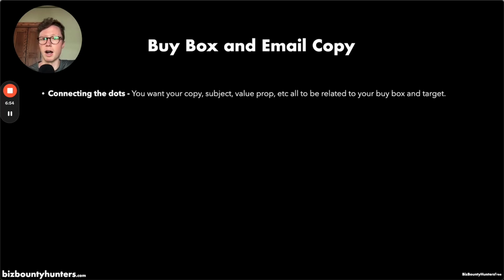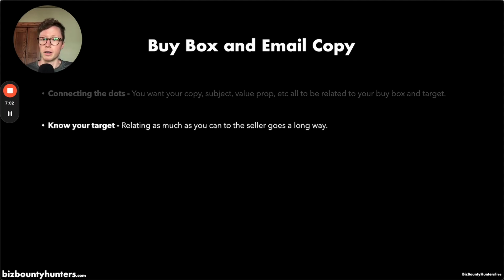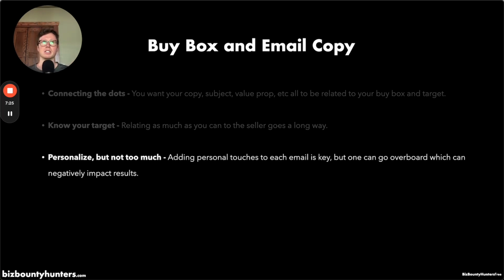Episode 7: Your Buy Box and Email Copy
Your buy box for your business acquisitions is key in order to create good email copy to get responses from business owners.